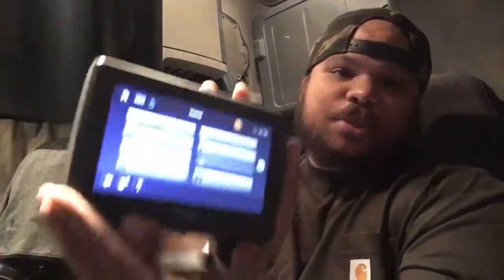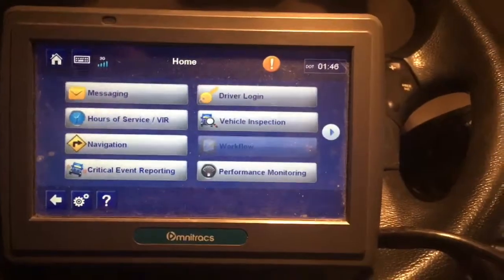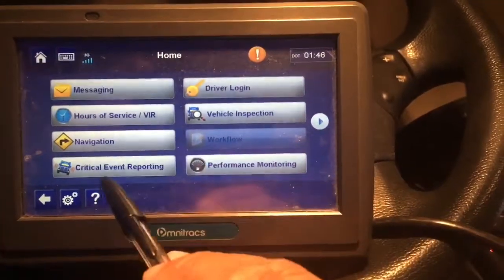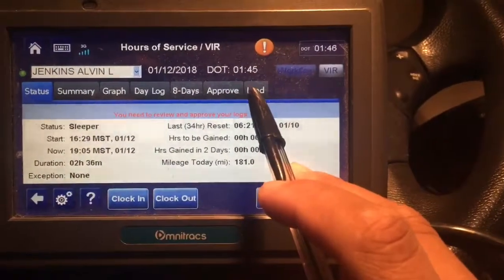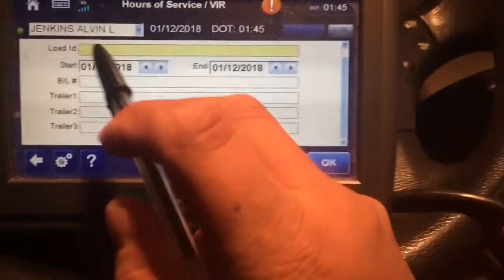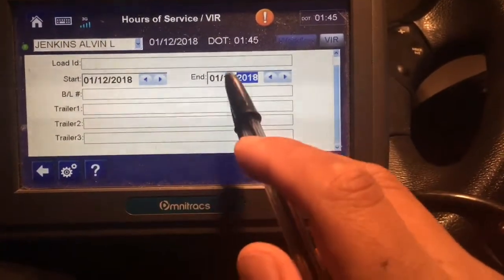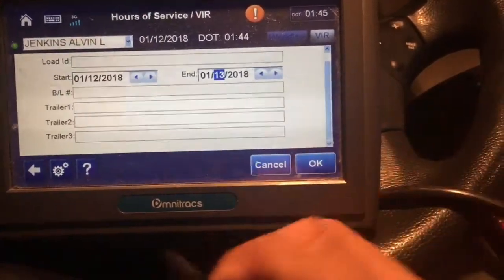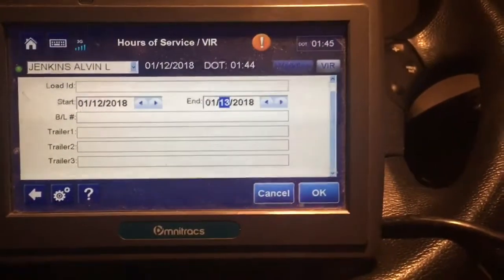Qualcomm Tip, 8/2 split, Off duty driving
Talking about Qualcomm Tip, How to 8/2 split, and off duty driving!!!